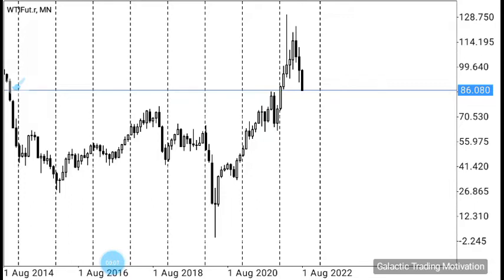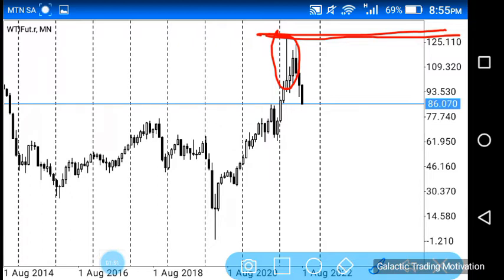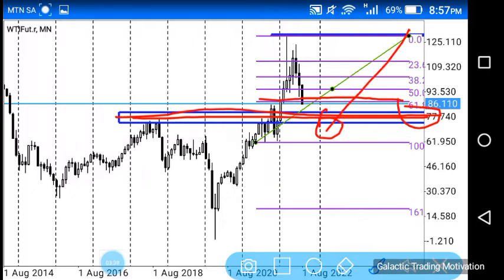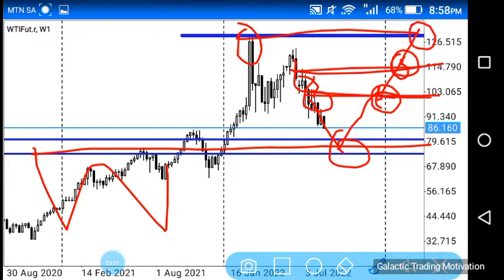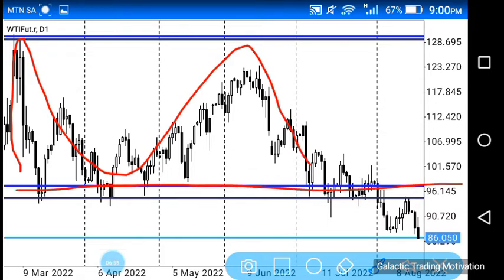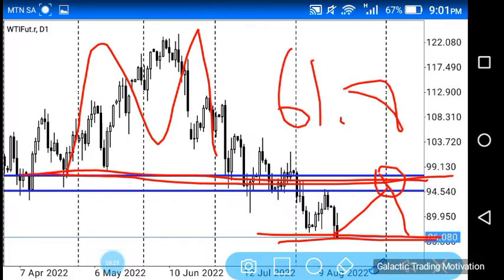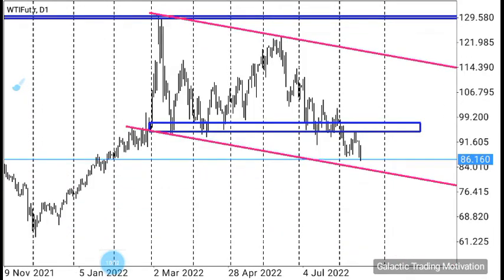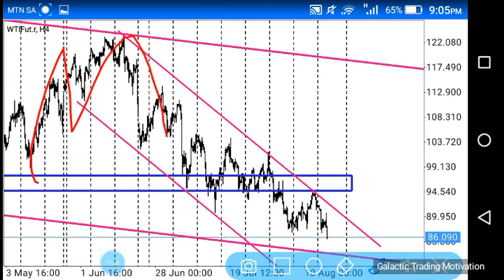WTI Crude Oil Futures | USOIL | Trading Technical Analysis